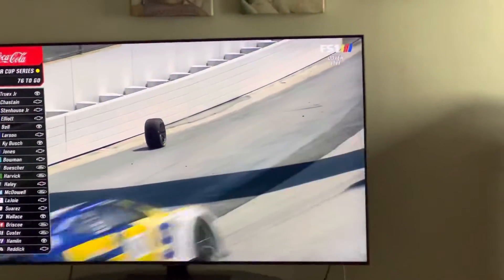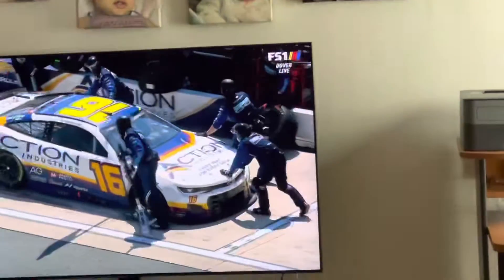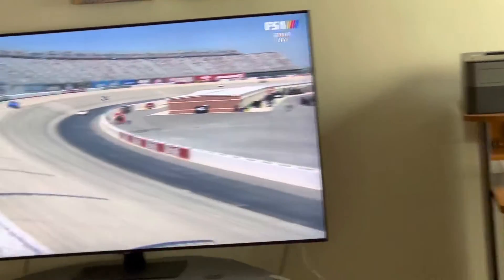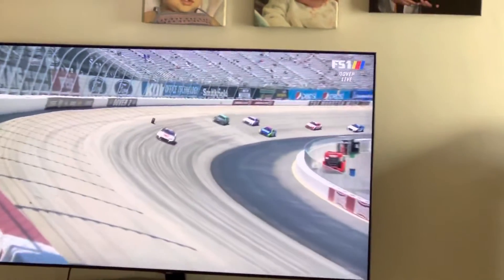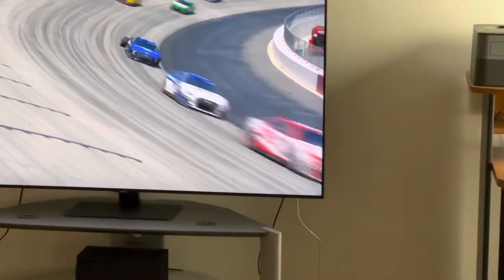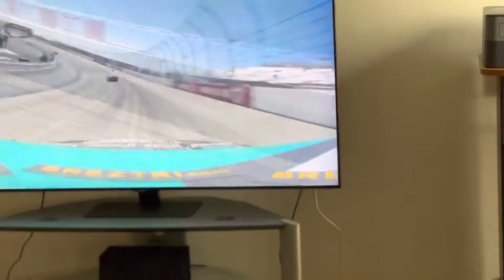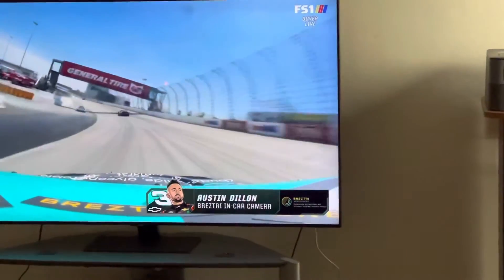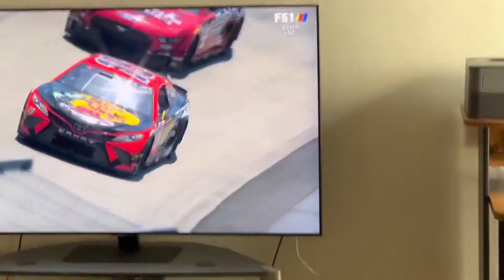AJ Allmendinger Loses A Right Front Tire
AJ Allmendinger is the second driver to lose a tire come off the car.

NASCAR will sure be busy giving out fines to the 11 and 16 for mishandling lug nut penalties.

Video Credits:  NASCAR on FS1